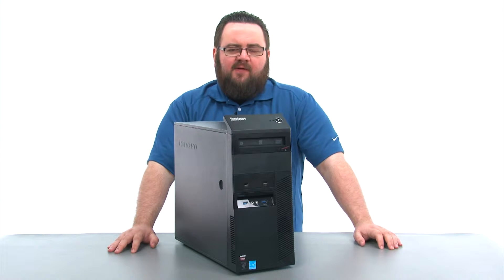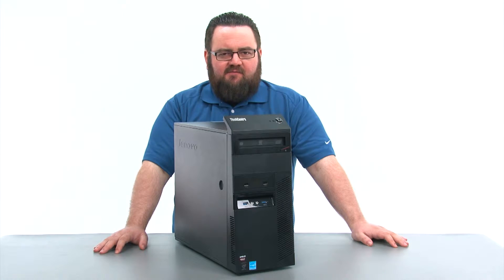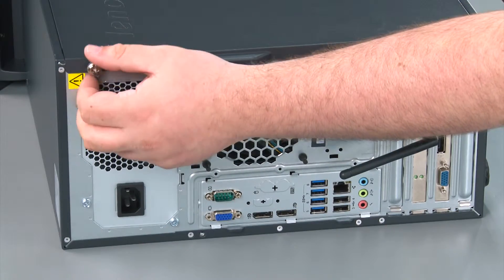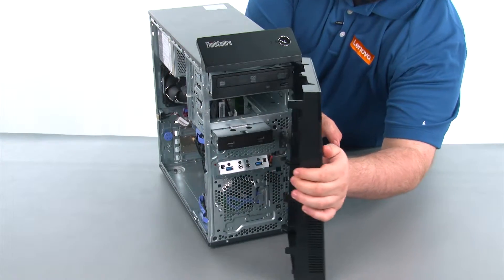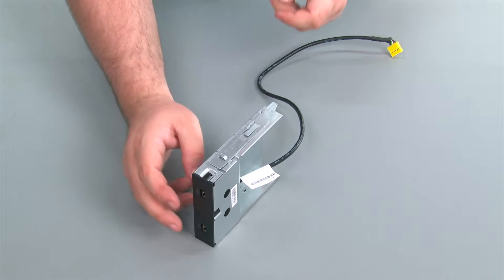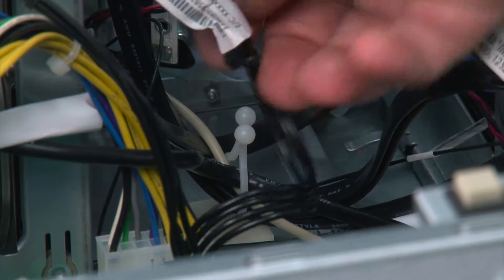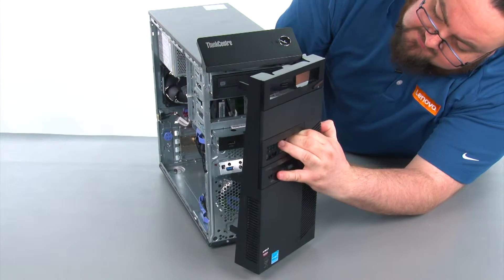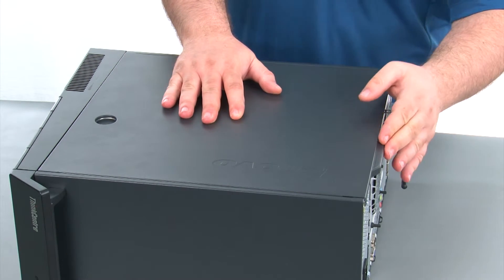ThinkCentre M83 / M93p Tower Desktop - Front USB Assembly Replacement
This video will illustrate how to replace the Front USB Assembly in your ThinkCentre M83 or M93p Tower Desktop.

Machine Types Applicable:
M83: 10A0, 10A1, 10A6, 10A7, 10AG, 10AK, 10AL, and
10BE
M93p: 10A0, 10A1, 10A6, 10A7, 10AG, 10AK, 10AL, and
10BE